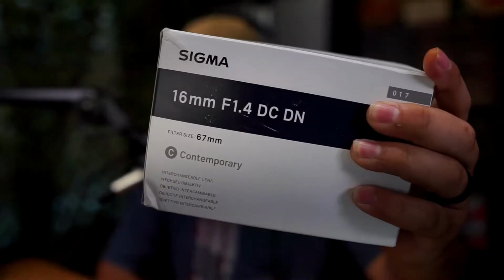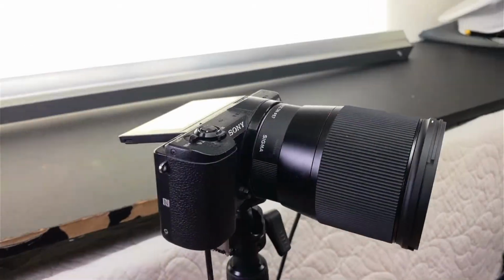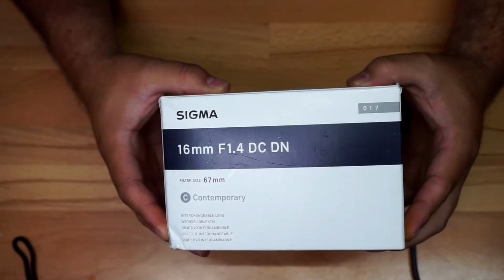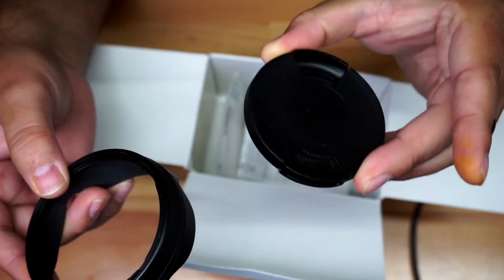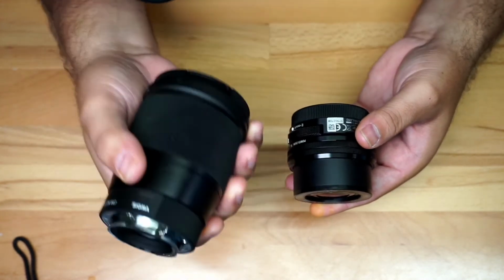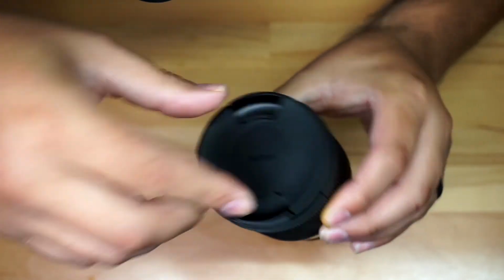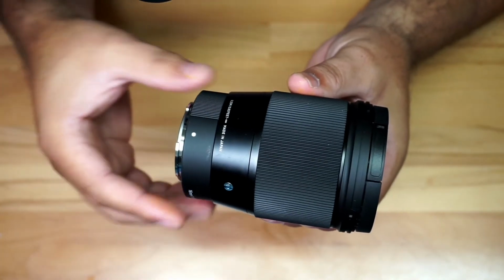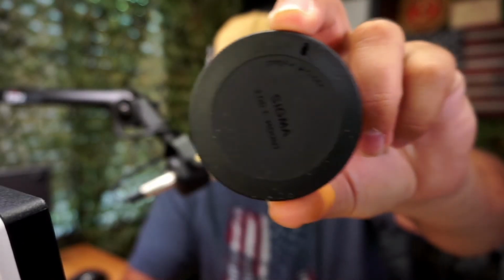Sigma 16mm 1.4 First Look [Sony E-mount)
In this video, I am taking a quick look at the Sigma 16mm 1.4 First Look [Sony E-mount).

4K HDMI Video Capture Card